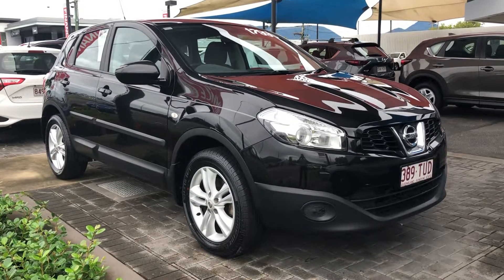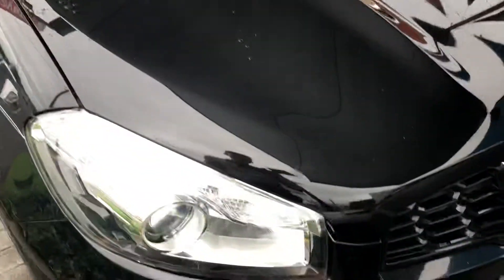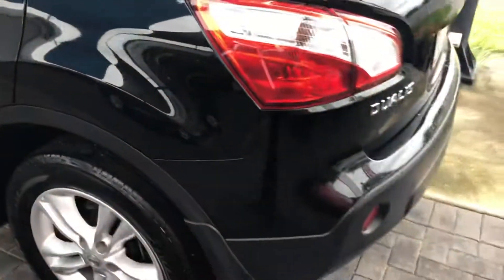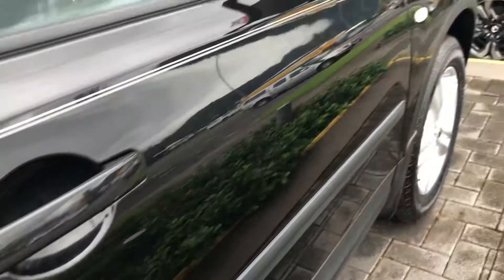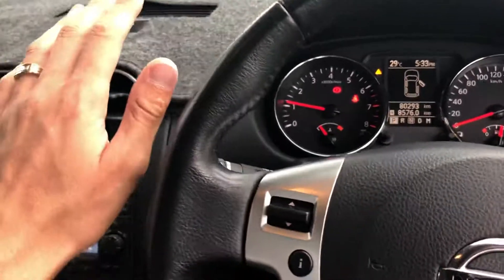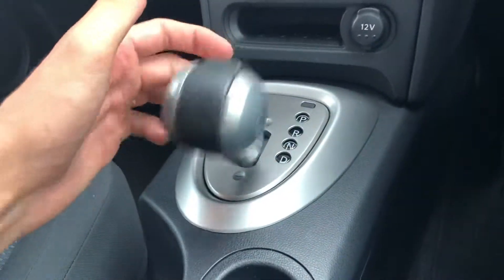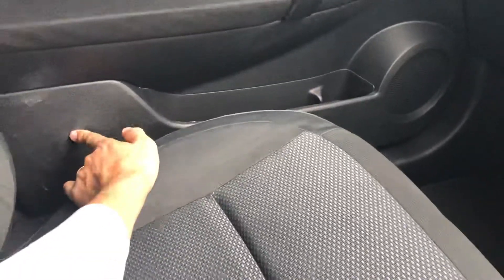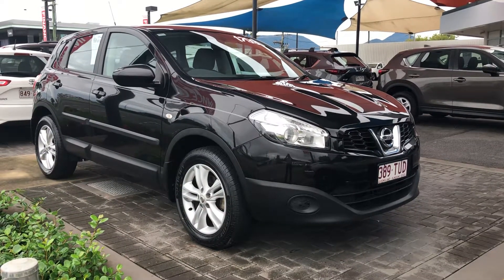2013 Nissan Dualis